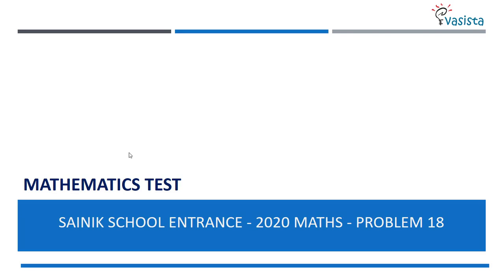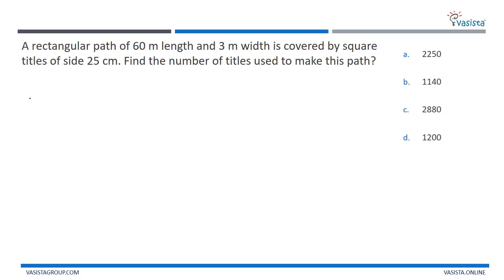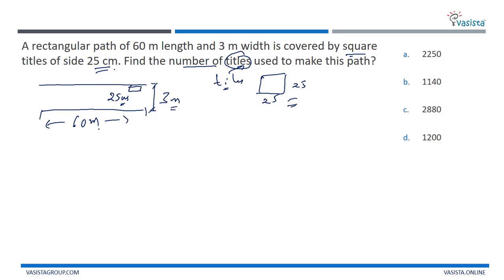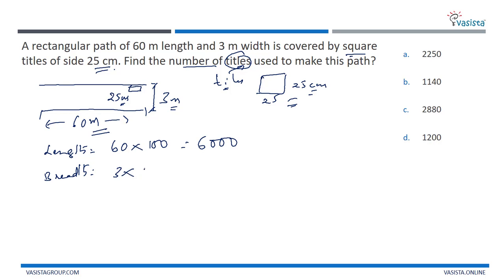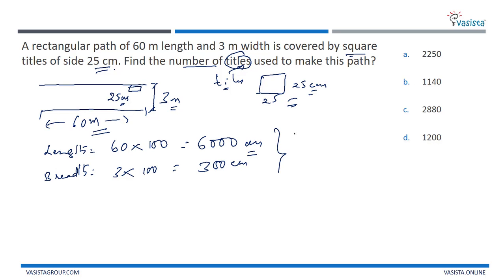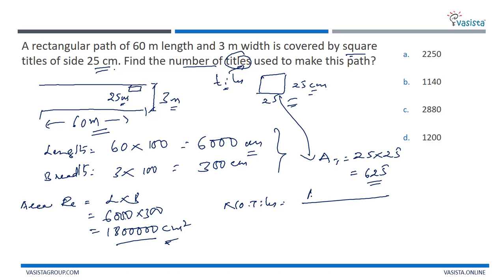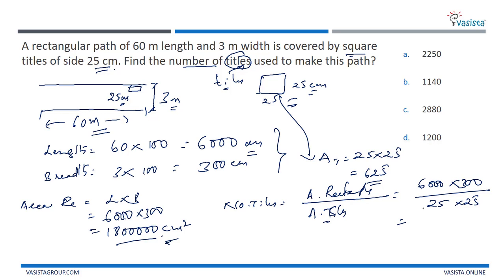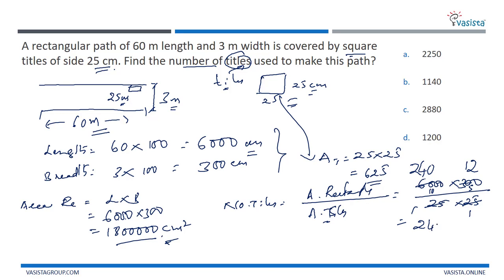Sainik School Entrance Exam 2020 – Maths Problem 18 | Explained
A rectangular path of 60 m length and 3 width is covered by square titles of side 25 cm. Find the number of titles used to make this path?

🎯 Ideal For:
Students preparing for: